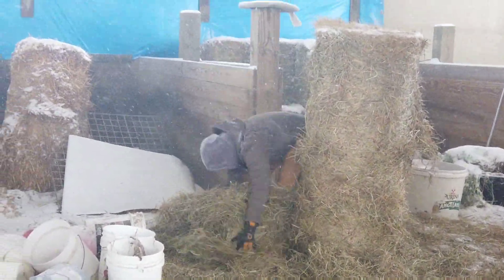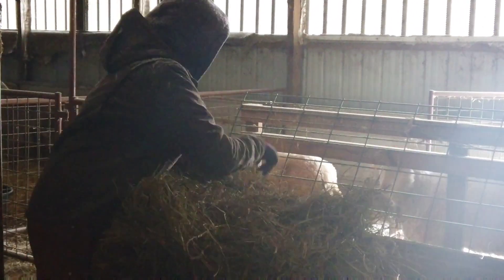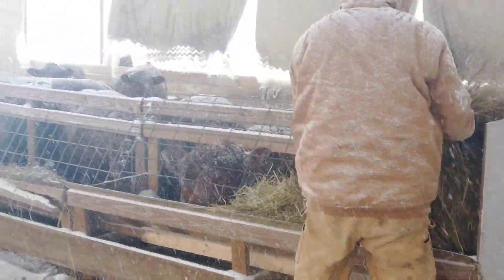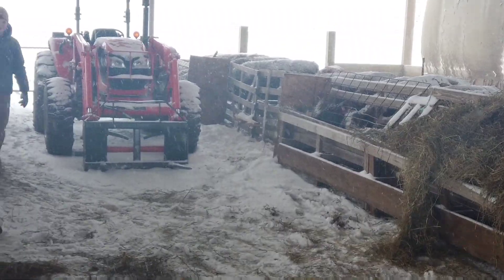Snow Day, Part 1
Kids got a snow day, and we had a little extra help!